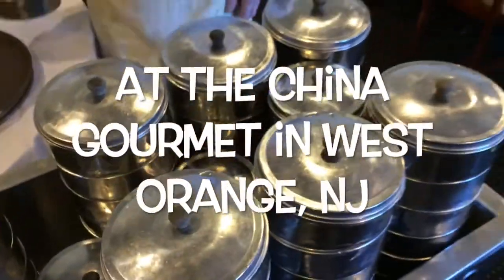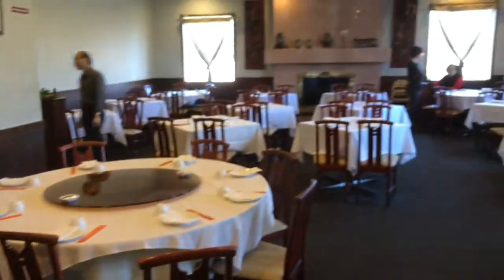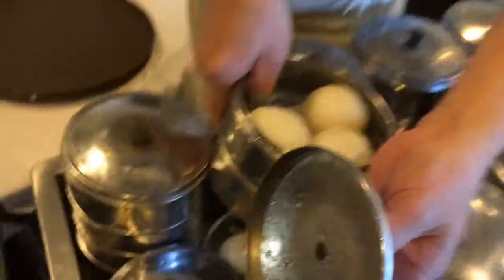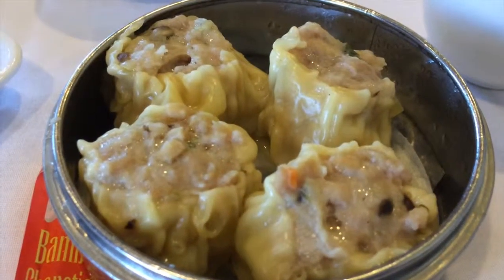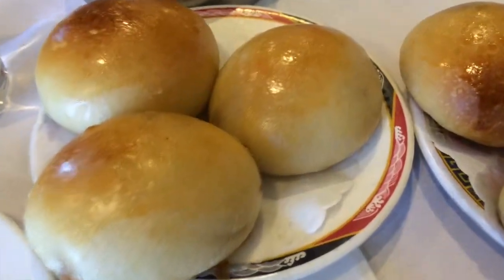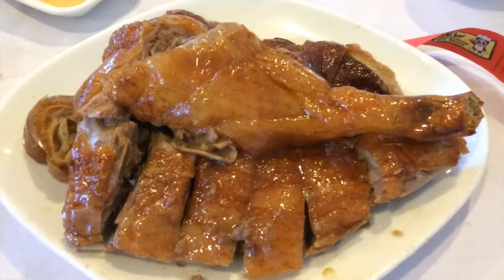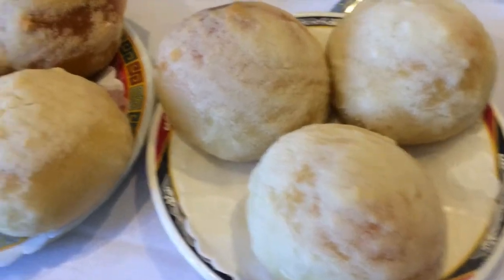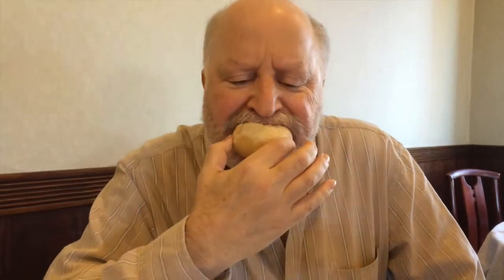Jorge Bastidas Enjoys His First Dim Sum Brunch At The China Gourmet In West Orange, NJ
Jorge likes trying new foods so I brought him Reggie Troncone and Marc Daichman out for their first dim sum at the China Gourmet in West Orange, NJ. Yummy.